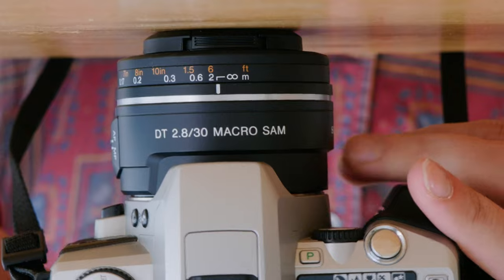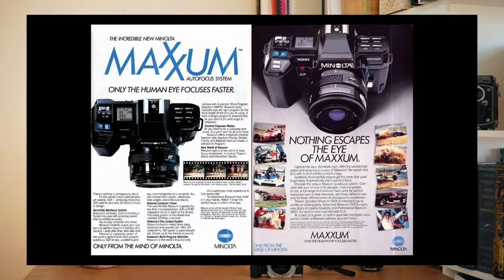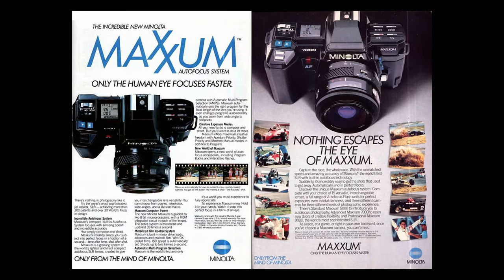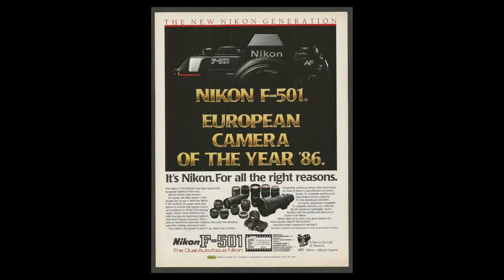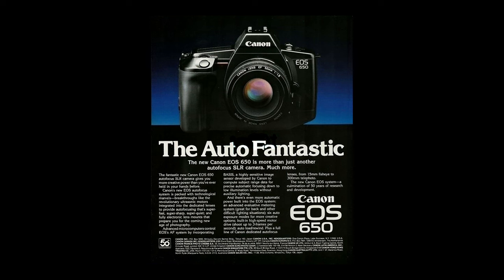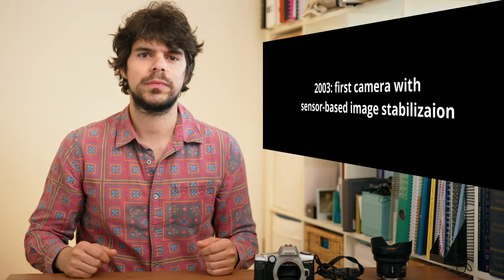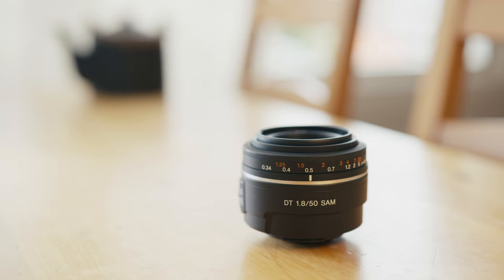(REAL) Sony Lenses On Film, ep.1: How We Got Here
When it comes to lenses that we can use on film cameras, so many great names come to mind: Pentax, Canon, Nikon, Leitz, Minolta, Zeiss - just to name a few! But one name that rarely comes up is Sony. Sure, many film shooters are aware that Sony took over the Minolta's groundbreaking A-mount at some point and that there are Sony-branded versions of Minolta lenses out there, but original Sony designs? - those tend to escape the attention of the film crowd almost entirely. Well, here is my no-one-asked-for-it-but-im-doing-it-anyway attempt to rectify that! :)

0:00 Intro
01:05 A-mount: brief history
02:34 Enter Sony
04:09 Budget lenses?
05:09 'Easy Choice' range: overview
08:06 Why should anyone care?
10:32 Outro

Check compatibility of your A-mount camera with SAM/SSM lenses here (scroll down to see the film models and pay attention to the 'comments' column for Dynax 9/9Ti):

Have a fine day and shoot some film!

Much love,

Leo